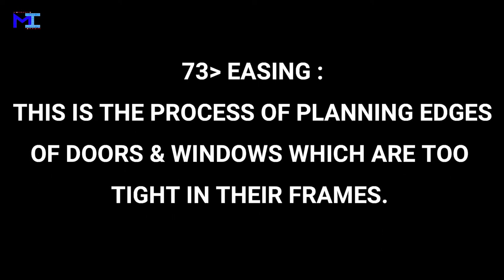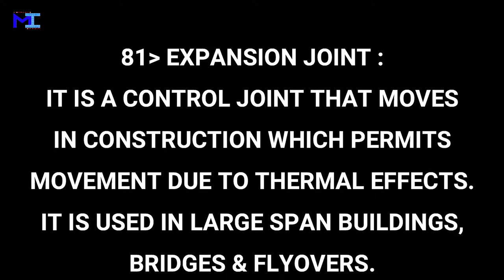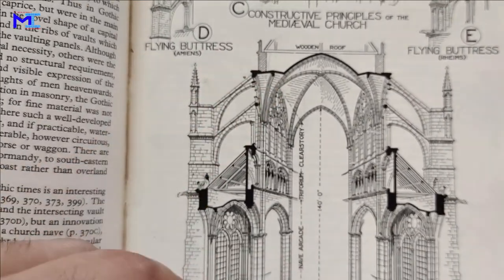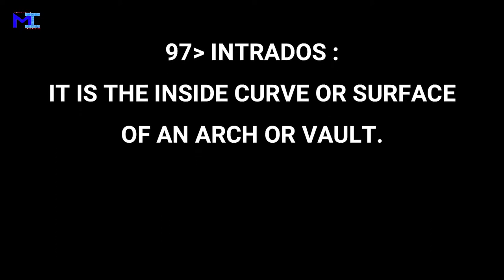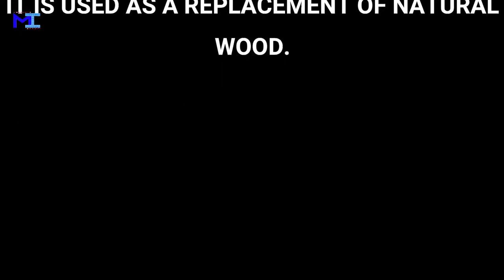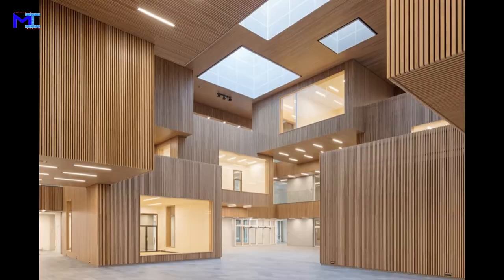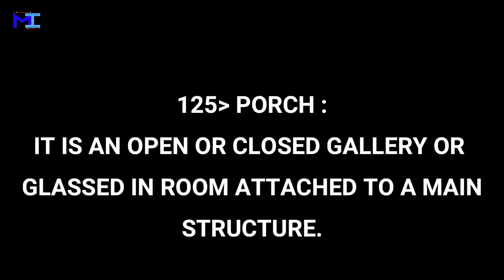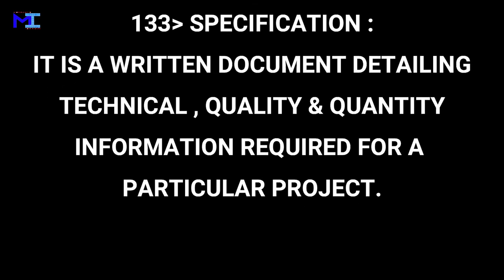ARCHITECTURAL TERMINOLOGY - III | PREPARATION OF NATA EXAMINATION | ONLINE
This is the last video in which you can learn Architectural Language.

00:00 Action & Style In Slow Motion (A change In My Out Look)
00:43 Knowledgeable Quotes
01:00 Let Us Start Learning The Language Of Architecture
01:37 Ekistics
02:24 Easing
02:37 Edifice
02:45 Elevation
02:52 Embellishment
03:08 Embossed
03:20 English Bond
03:32 Enamel
03:42 Ergonomics
04:09 Expansion Joint
04:33 Facade
04:40 False Ceiling
04:58 Fenestration
05:08 Finish
05:18 Flat Arch / Jack Arch
05:31 Flying Buttress
05:55 Foil
06:04 Foundation
06:17 Fresco
06:33 Gauge
06:41 Gazebo
06:54 Glass Block / Glass Brick
07:10 Grout
07:18 Hipped Roof
07:25 In Situ
07:37 Intrados
07:47 In-Lay
07:59 Jamb
08:08 Key Stone
08:19 Landing
08:28 Leveling
08:37 Lintel
08:57 Louvers
09:11 Lumen
09:20 Medallion
09:30 MDF (Medium Density Fiber Board)
09:43 Mezzanine
09:53 Modular
10:12 Mortar
10:31 Motif
10:46 Nadir
10:54 Necropolis
11:01 Niche
11:18 Paneling
11:31 Parapet
11:46 Partition Wall
11:57 Patio
12:08 Pediment
12:22 Piazza / Plaza
12:34 Pier
12:48 Pillar
12:55 Plinth
13:06 Polis
13:13 Porch
13:24 Rafter
13:36 Rectilinear
13:47 Rendering
14:07 scaffold
14:19 Section
14:28 Sky Light
14:42 Soffit
14:56 Specification
15:06 End

TO ALL THOSE STUDENTS WHO HAVE PASSED THEIR 12 BOARD EXAMS AND ARE WILLING TO GET INTO ARCHITECTURE, THIS SERIES OF VIDEOS WILL HELP YOU A LOT IN PREPARATION OF NATA EXAMINATION.

I have already made a couple of videos on NATA